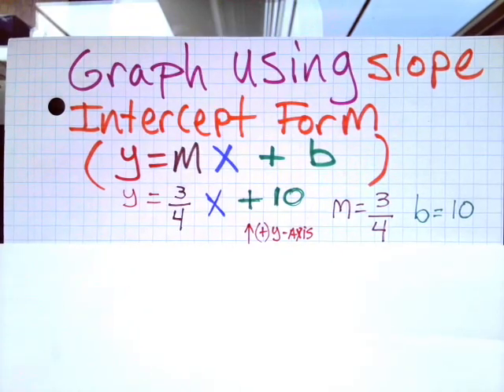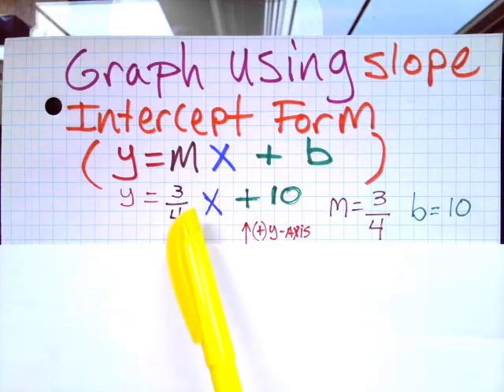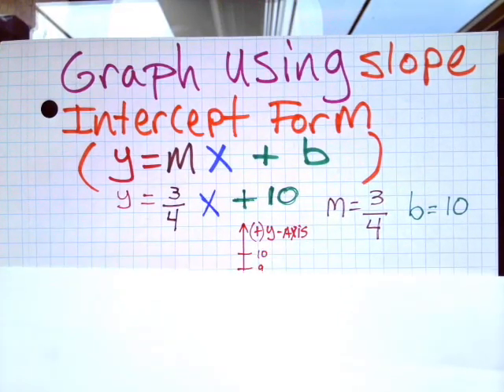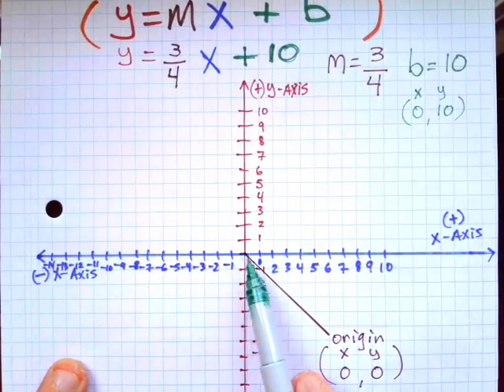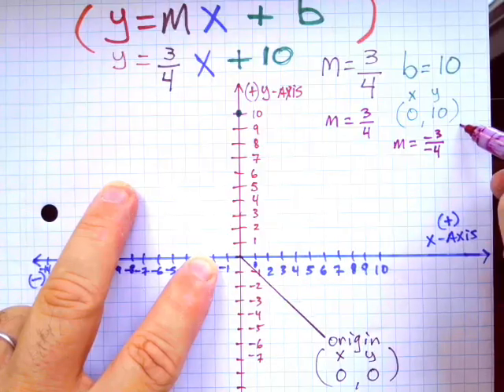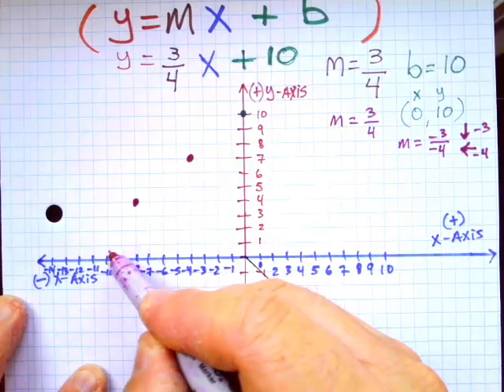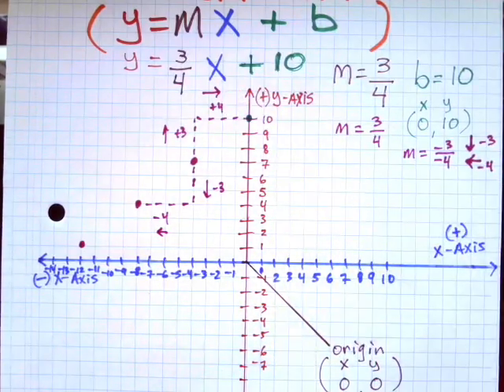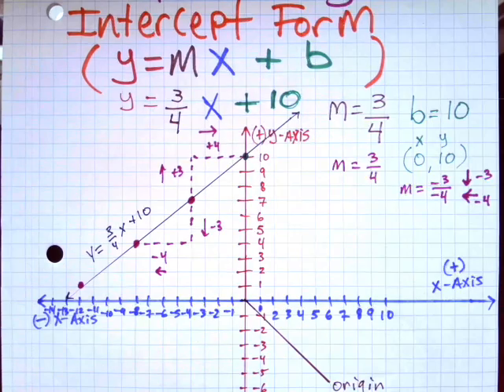Part 5 "Find The Missing Coordinate Point & Write The Linear Equation?" Using Y=mX+b Form To GRAPH